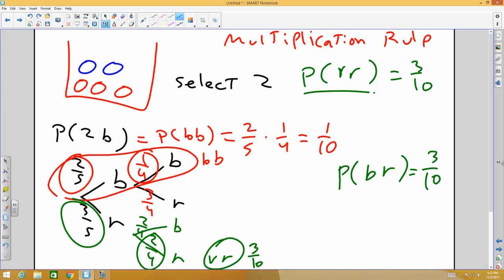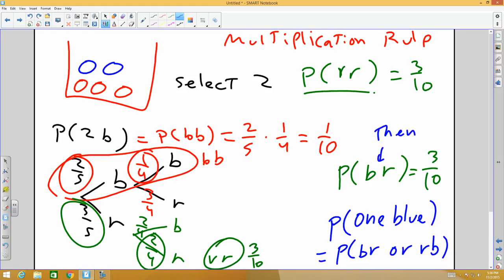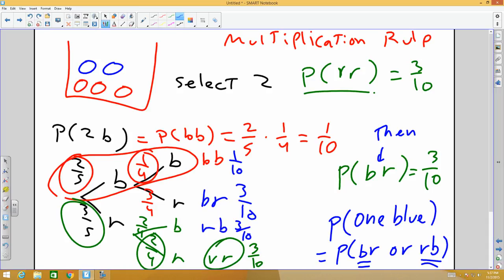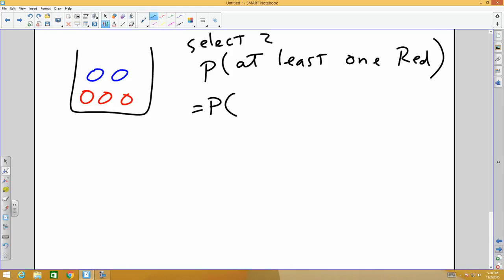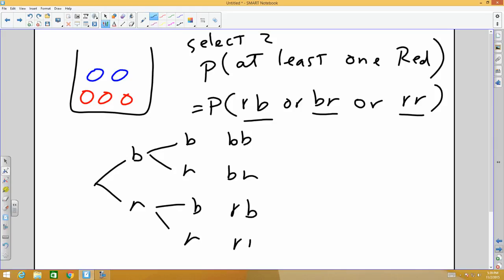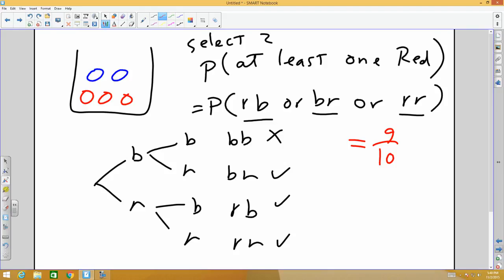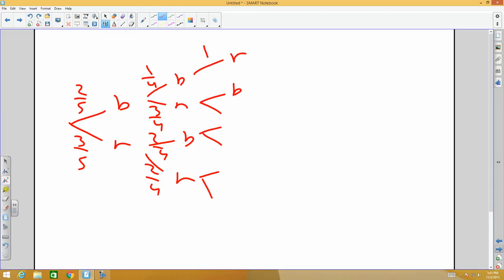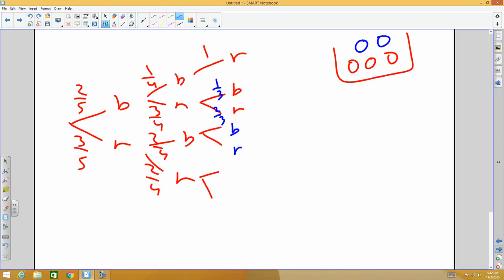4.3 L The Multiplication Rule - Many outcomes added together